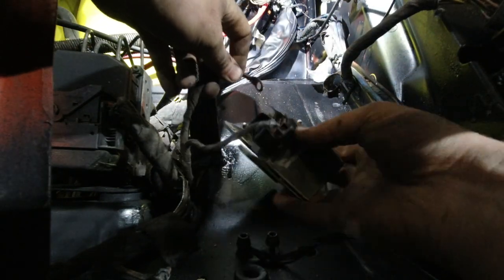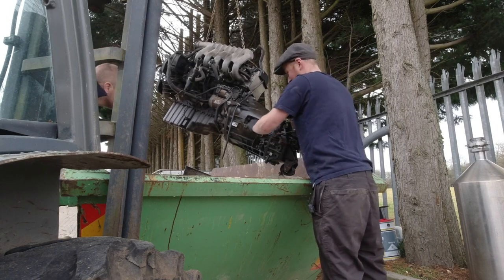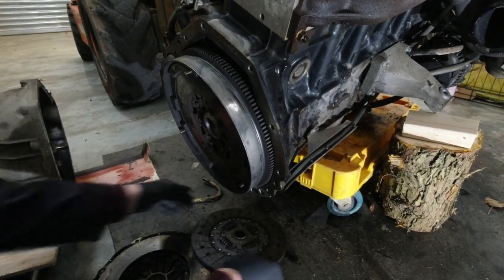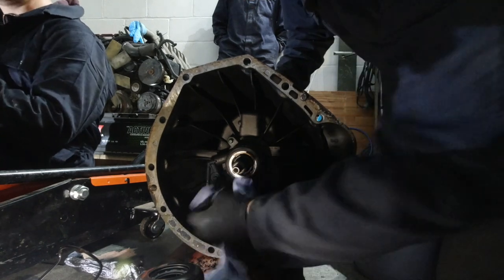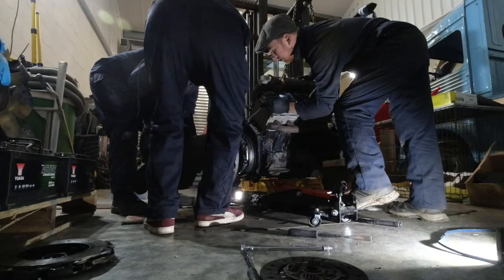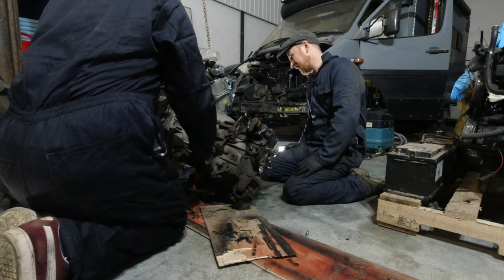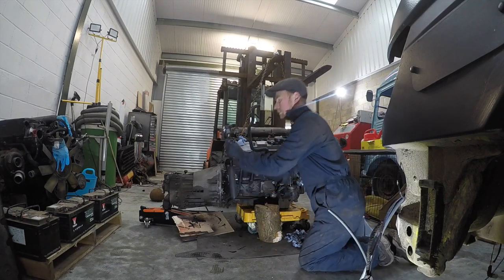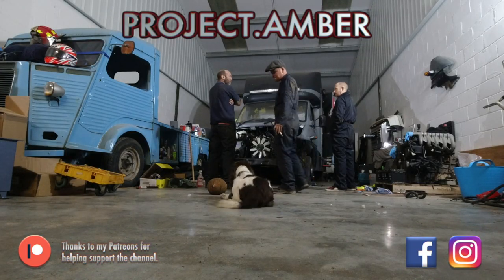Re-engined. Amber 2.0 - Ep.5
We dig out the replacement engine and give it some TLC, a new clutch and pull off some of the more "sticky-out" parts that'll likely hit my fresh engine bay paint.
Then a battle pursues of trying to get this thing in the bay, the engine fought us, the gearbox fought us, the fork lift fought us and my cameras fought us.

But we got there.

Not long now until "the big switch on" where I find if all this effort was worth it.

Find most parts, items & accesories I've used in videos on my
Amazon Store: